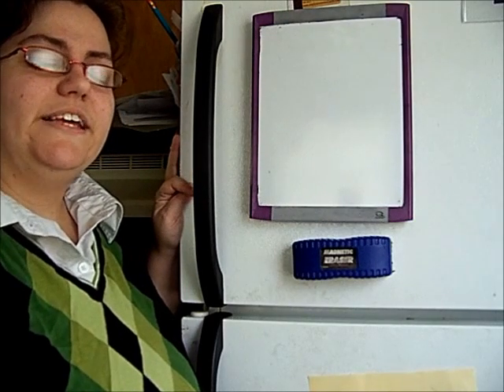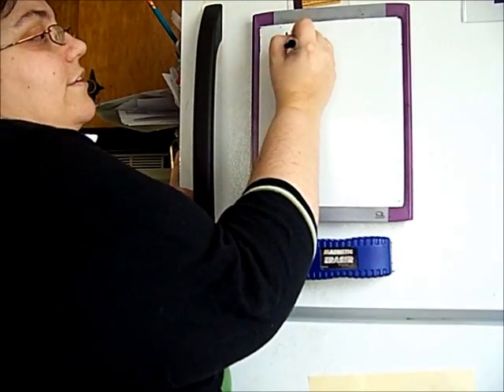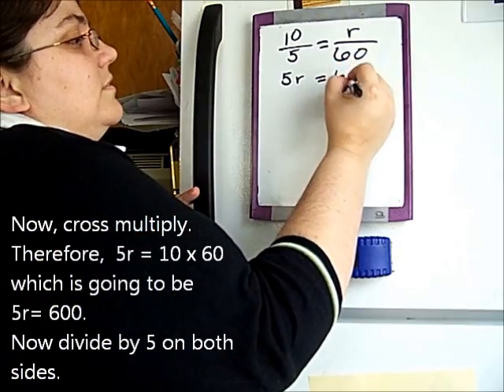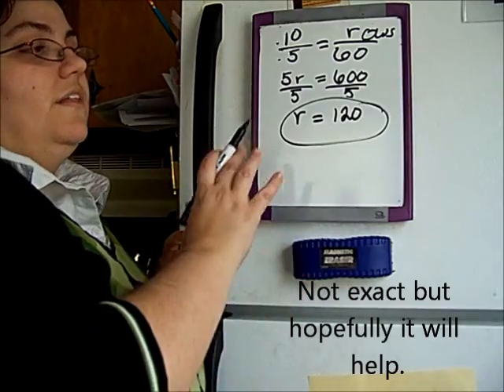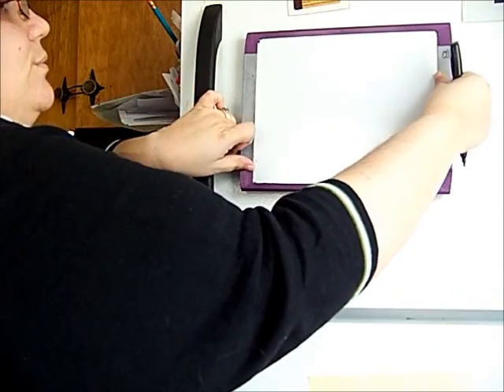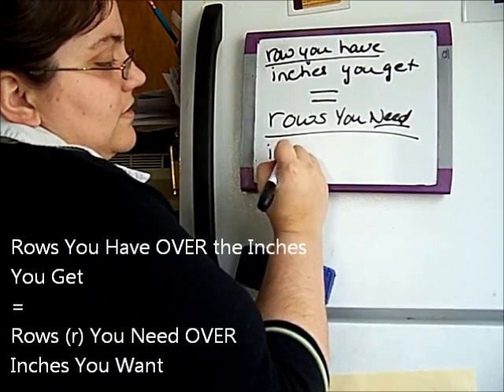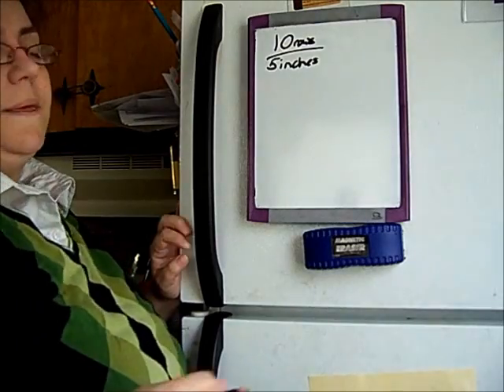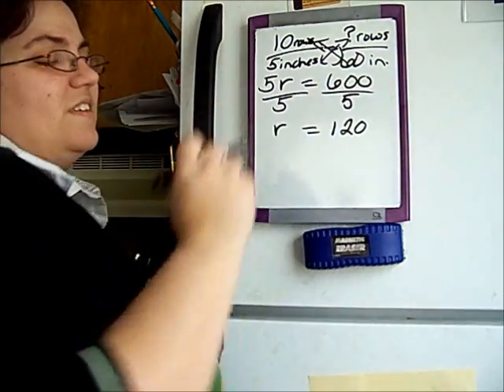How To Determine Rows Needed For A Project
This math lesson will help you to figure out how many rows (roughly) you will need to finish a project.